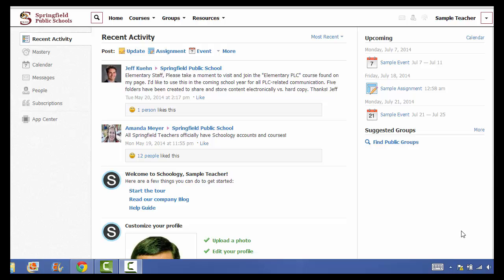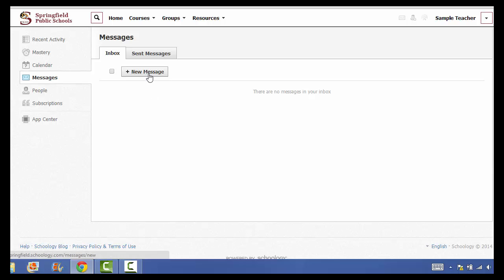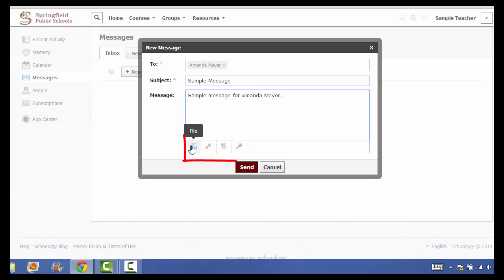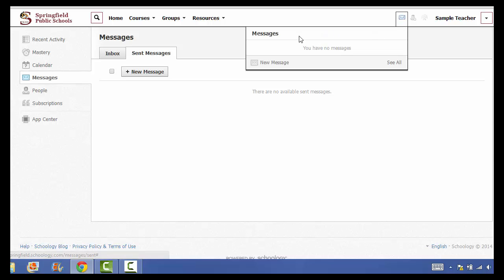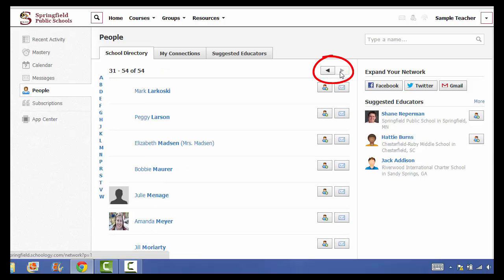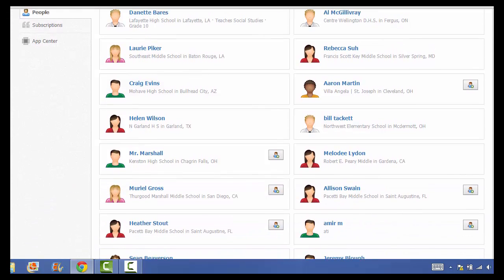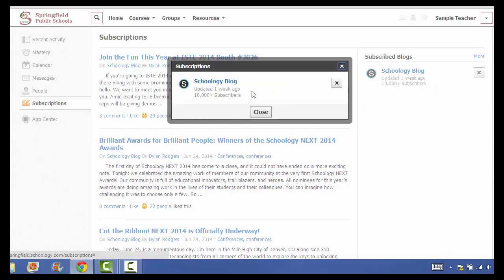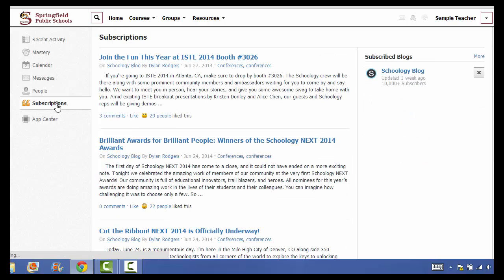Messaging, People, Subscriptions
Overview of messaging, people, and subscriptions in Schoology.